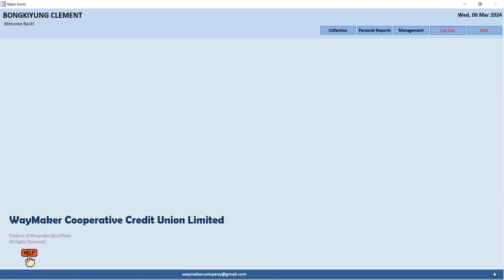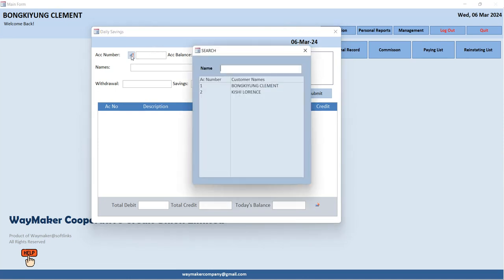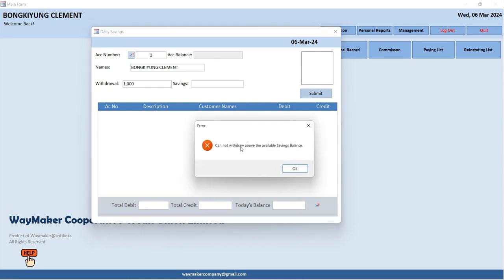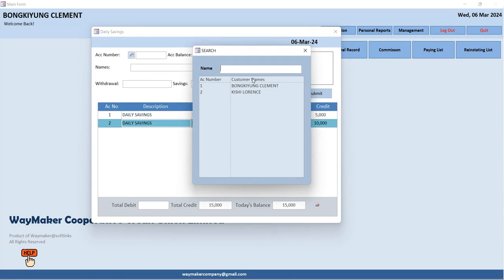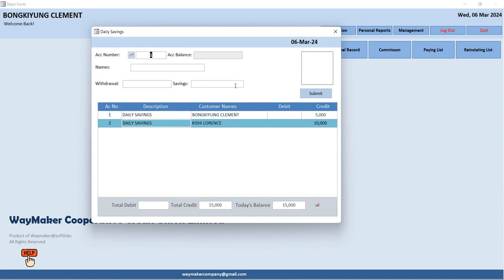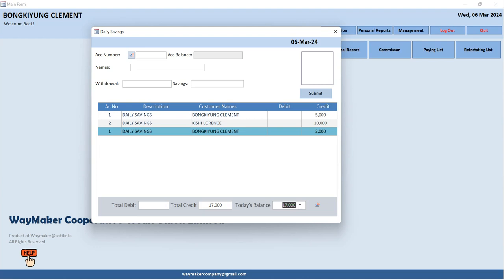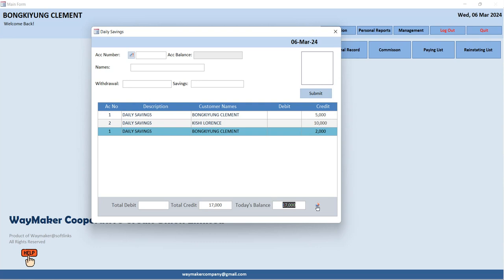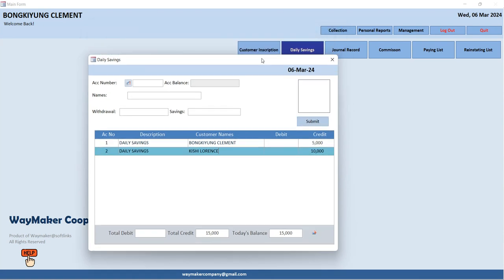Daily Savings Menu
Recording the Daily Savings of Customers into the System.